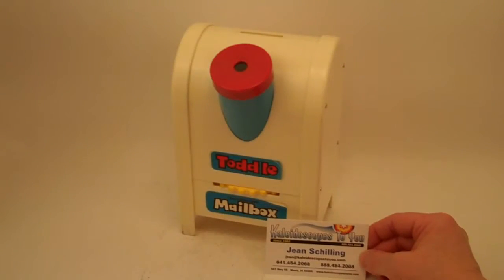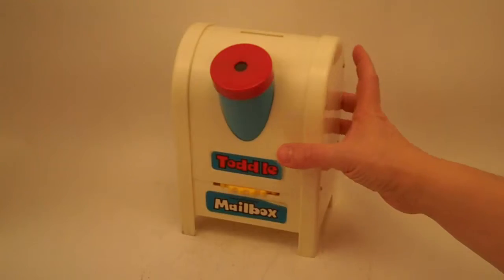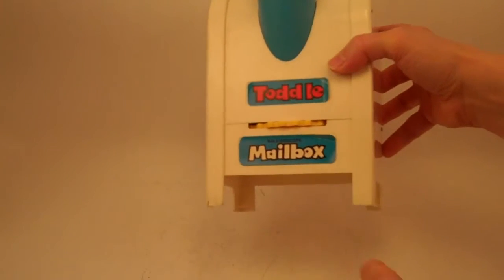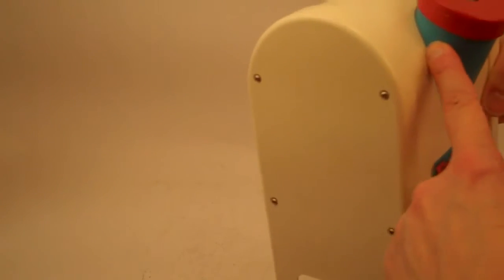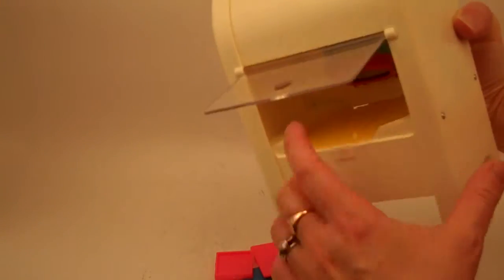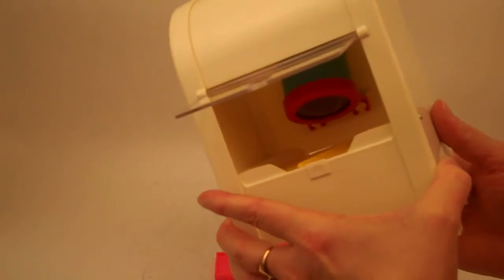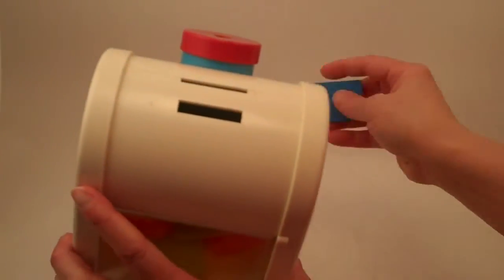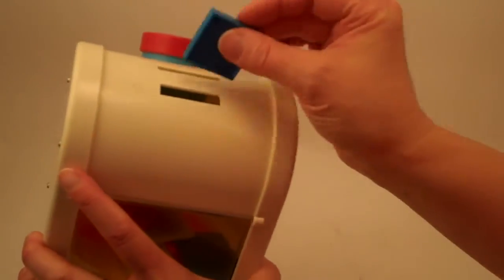Vintage Toddle Kaleidoscope Mailbox from 1979